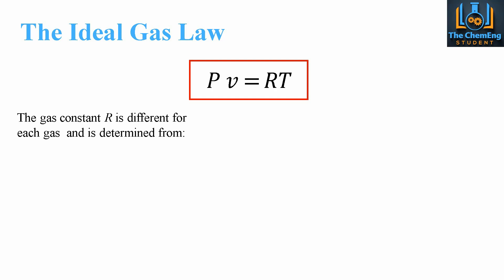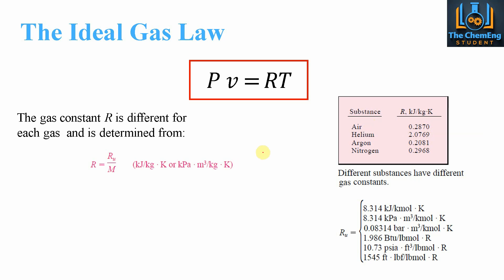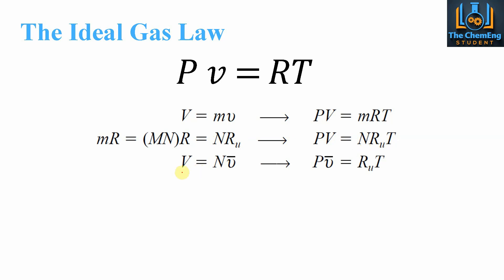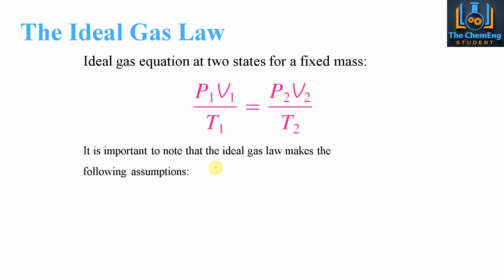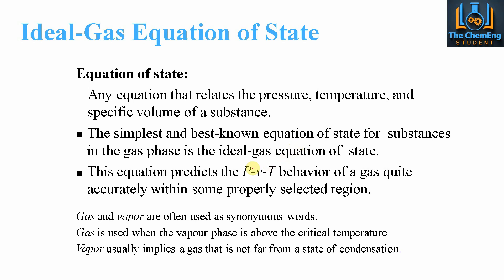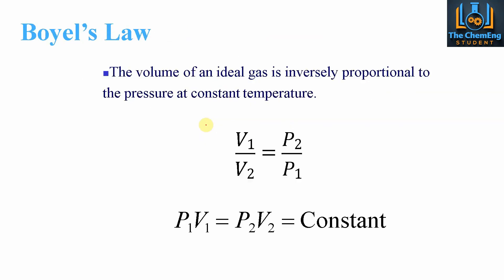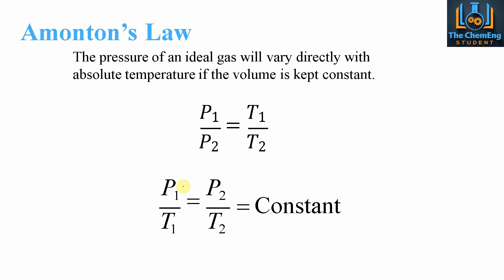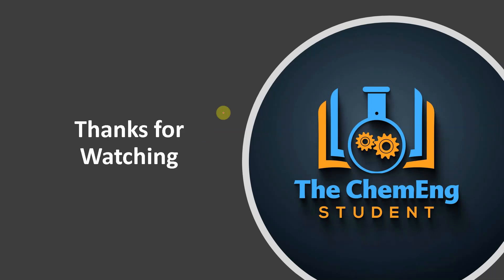What Is The Ideal Gas Law In Under 10 Minutes | Chemical Engineering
🎓 Discover what the Ideal Gas Law and equations of state are and how they are applicable to Chemical Engineering. These equations are very useful for relating the operating conditions and physical properties of a system to simplify mathematics. 💯

✅ The equations of state allow us to fix either the temperature, pressure or specific volume between two points that will allow us to determine the unknown parameter.